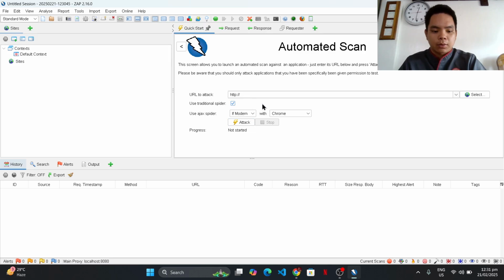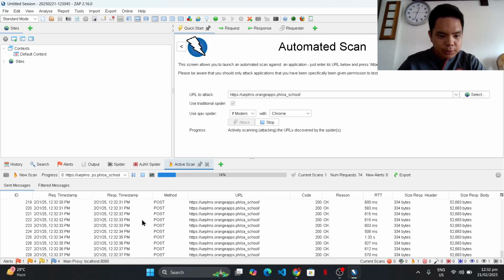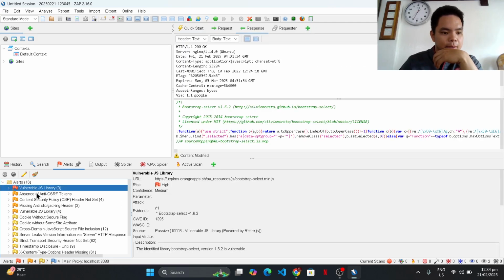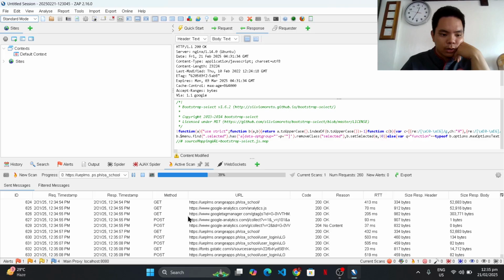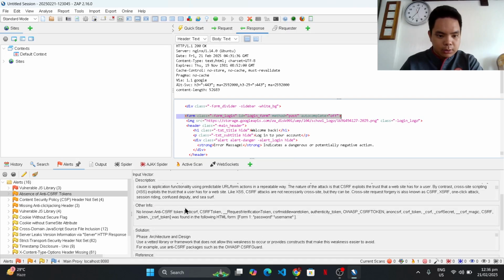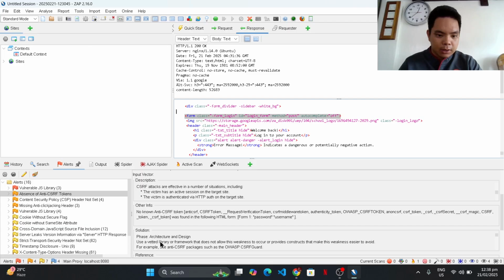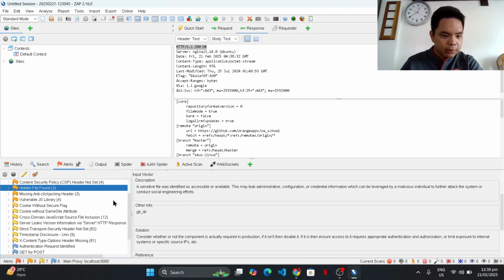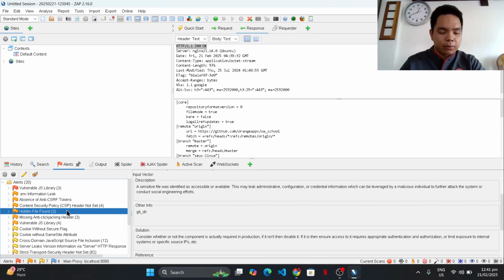Testing ZAP by Checkmarx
I'dd used our portal /OA.lms on this video